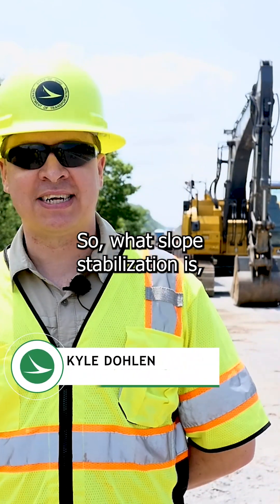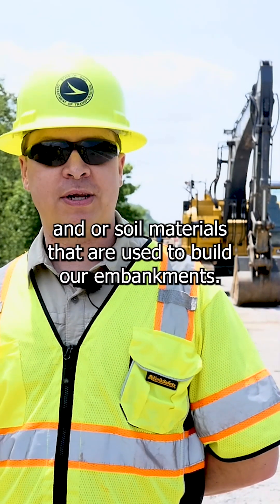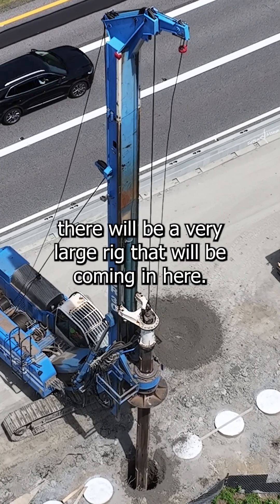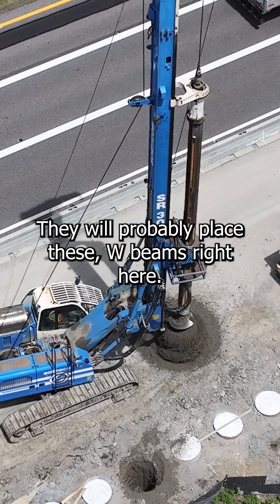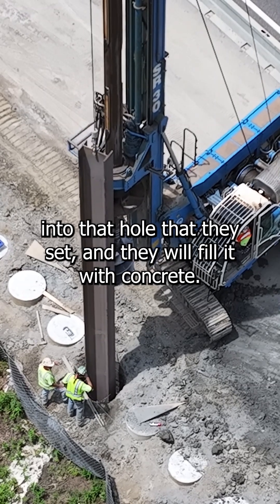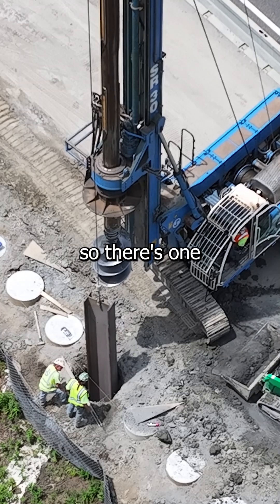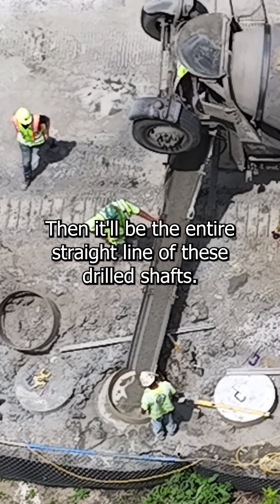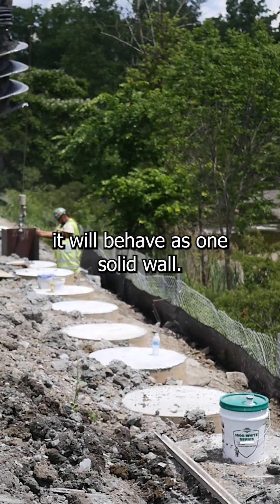Drilled Shaft Slope Stabilization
The I-90 slope stabilization construction project is utilized a drilled shaft wall to protect both the roadway and the scenic river. ODOT District 12 Transportation Engineer Kyle Dohlen explains how the process works. Video includes drone footage captured by our amazing Unmanned Aircraft Systems Remote Pilot Dan!